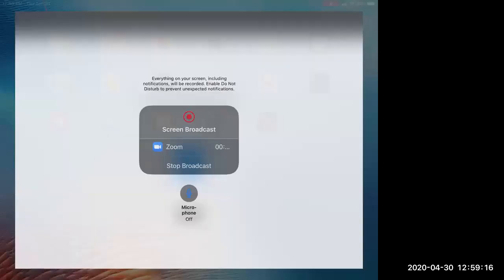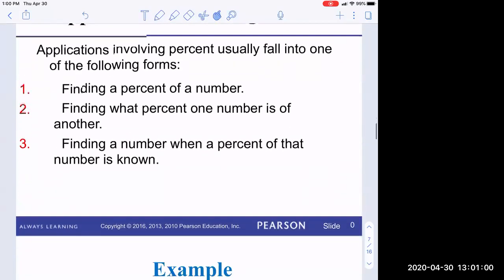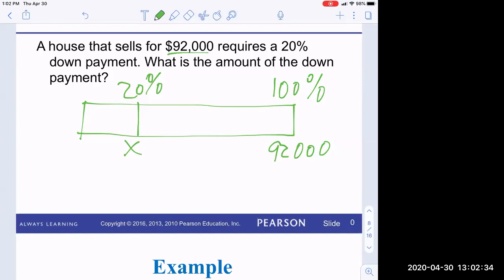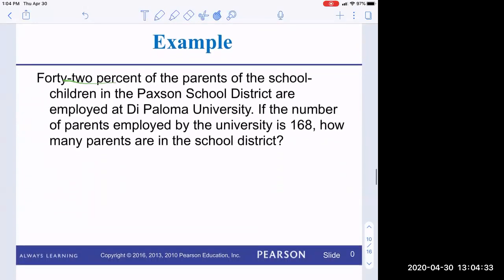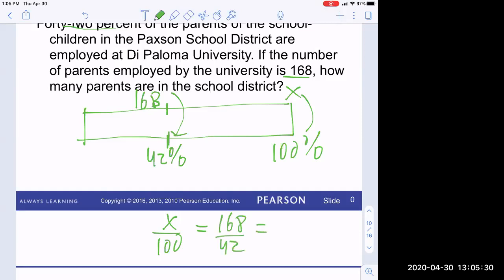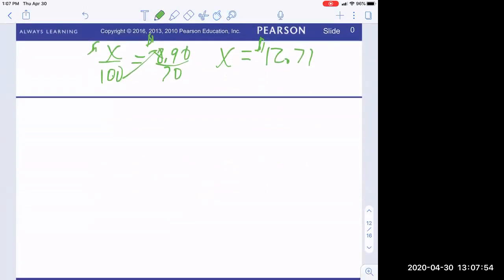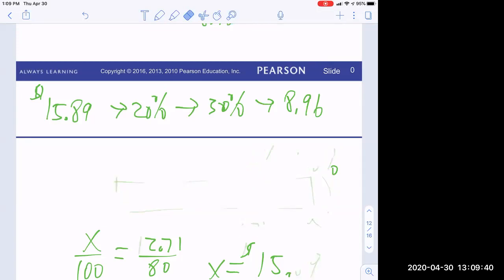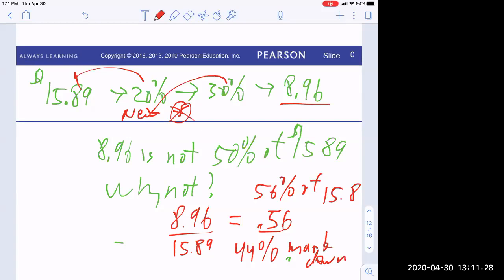B4A Sec 7 4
Percents: Applications